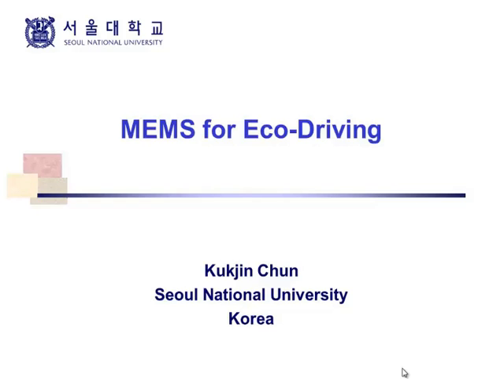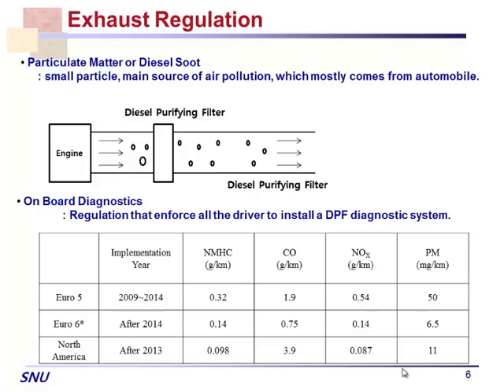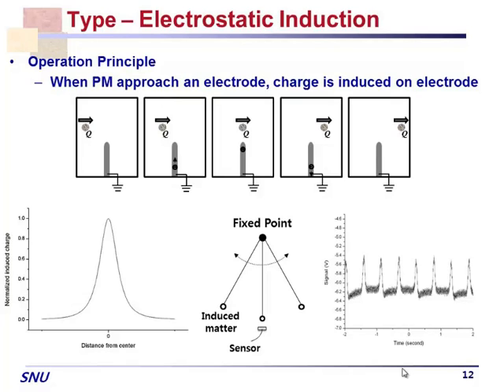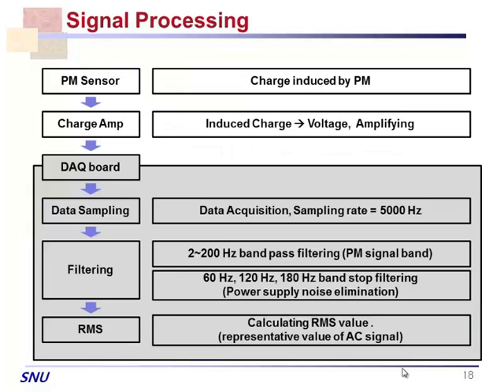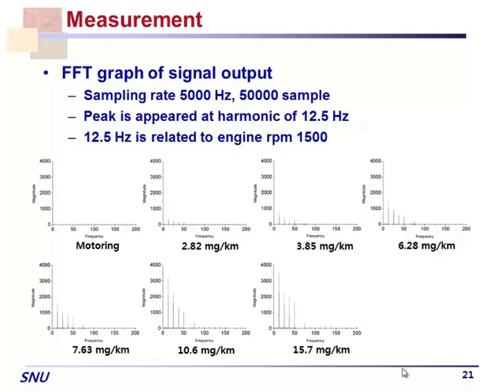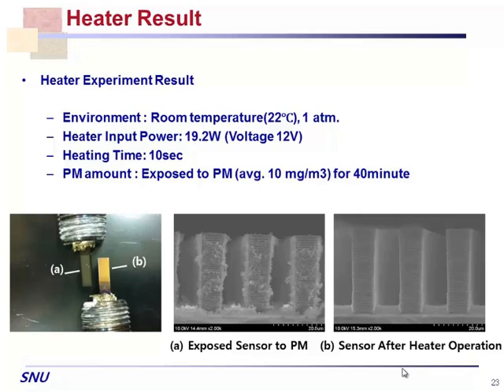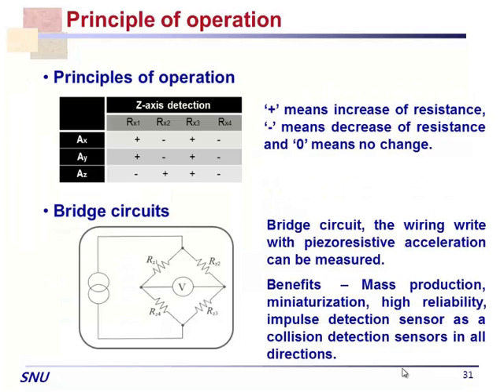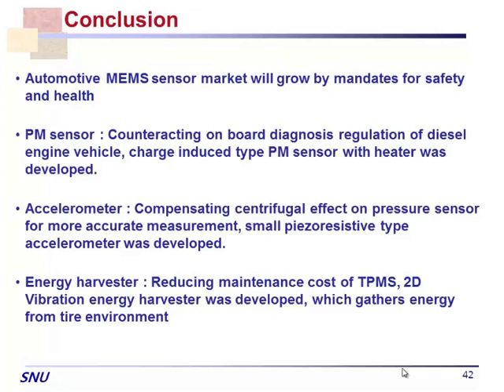MEMS for TPMS and Exhaust of Automobiles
Title: MEMS for TPMS and Exhaust of Automobiles

Author: Kukjin Chun{2}, H. C. Kim{3}, S. Kim{2}, Y. Kim{2}, S. Lee{2}, K. Min{2}, S. Lim{1}, J. Lee{1}

Abstract: In this paper, MEMS devices for TPMS and exhaust monitoring of automobiles are investigated. To counteract to EURO6 regulation, particulate matter sensor for detecting DPF failure of diesel engine as well as accelerometers for calibrating centrifugal effect on pressure measurement and secondary energy harvesting device will have strong effect for car safety.